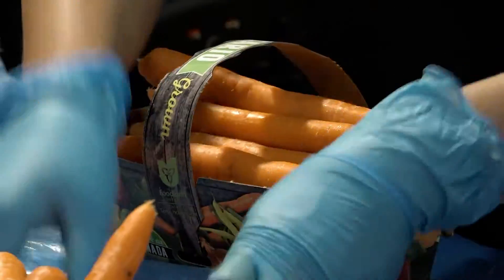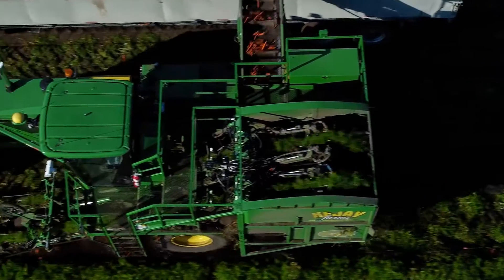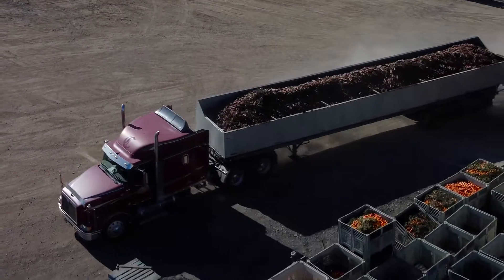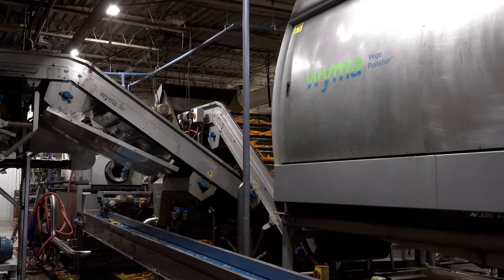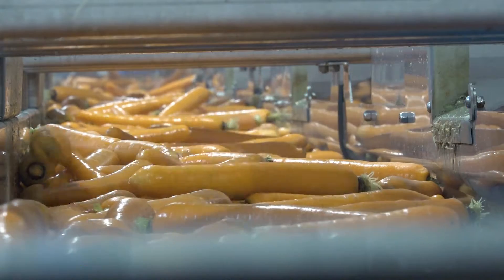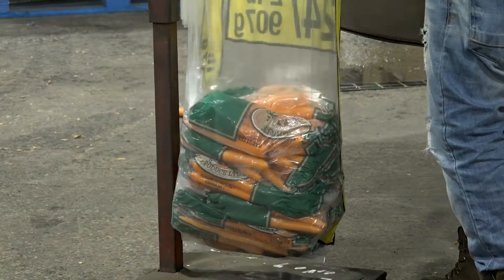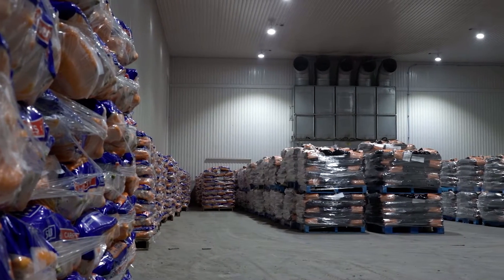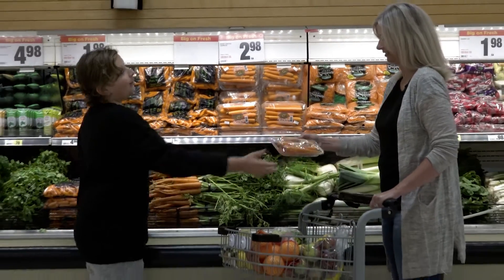Natures Finest Produce Showcase